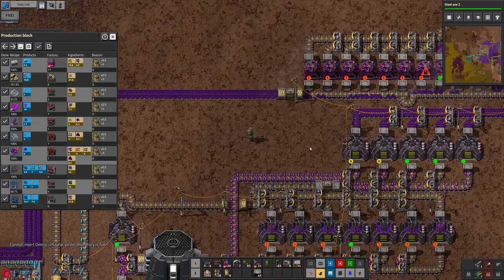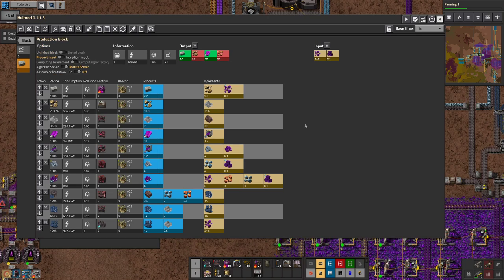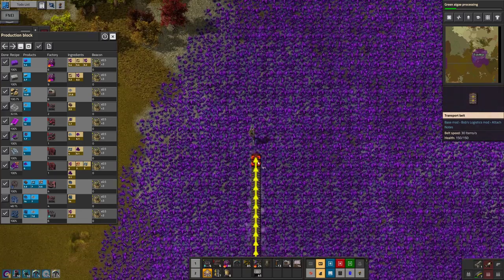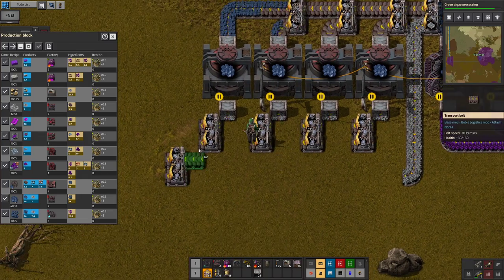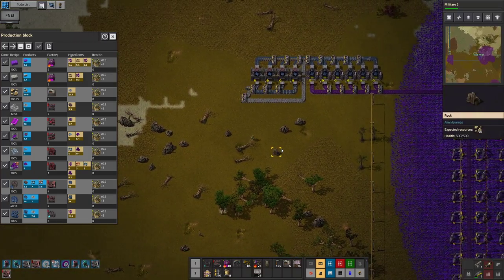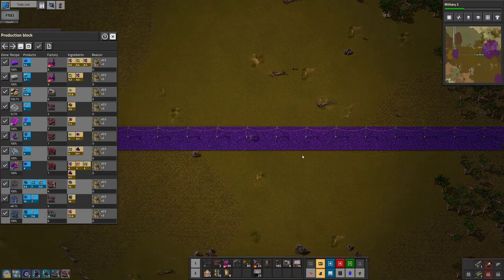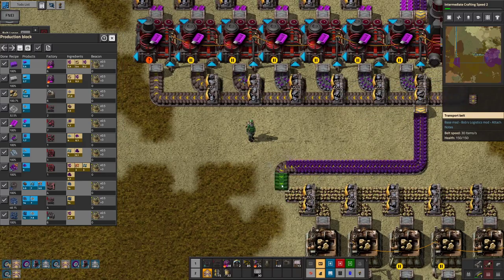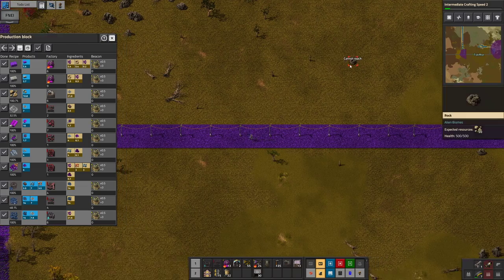Factorio Omnistuite Let's Play 2 Part 28: Omniferrum